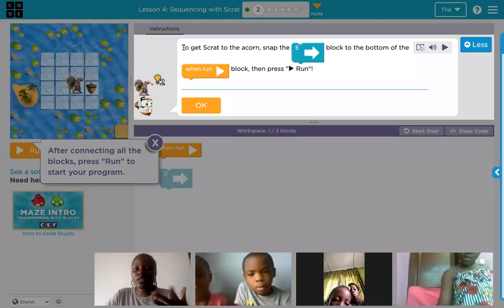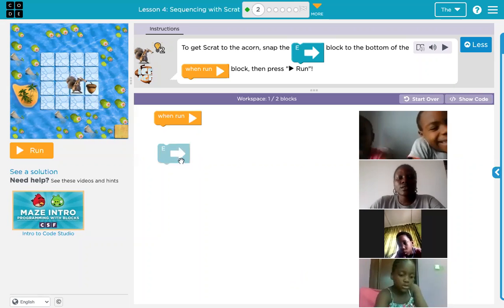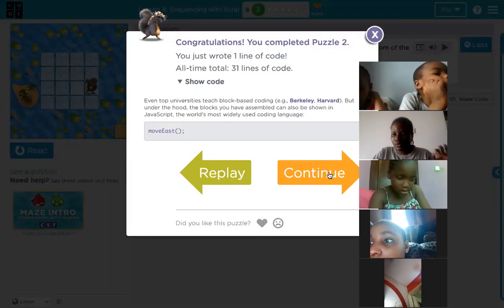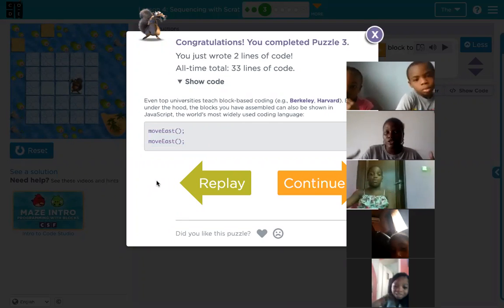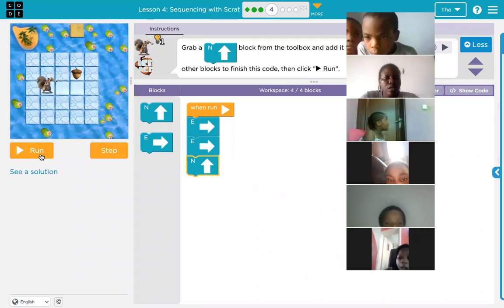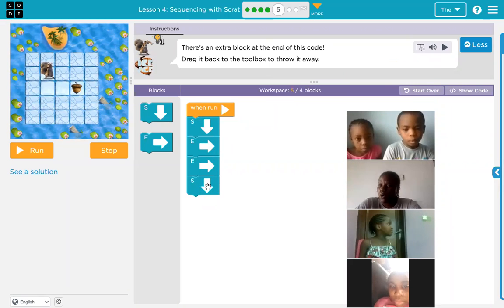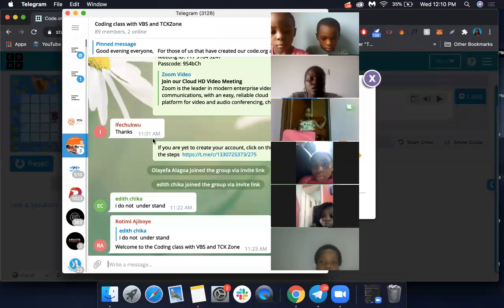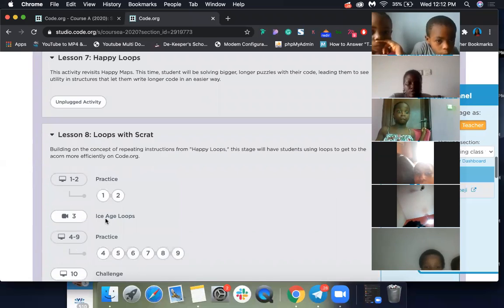Free coding class for kids with TCKZone - 26th August 2020 (C)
Weekly coding class for kids every Wednesday at 11:00 am (WAT)
Welcome once again everyone, over the next few weeks we would explore the world of coding together using really exciting tools

Here are the things required for this class
1. Tablet or Laptop
2. Data connection
3. Telegram(which we already have😄) and Zoom
4. Willingness to learn

We would be exploring the following tools and sites which makes it really fun for kids to learn how to code

And many other exciting tools

The kids learn about coding, pair programming, debugging, loops, event, online safety amongst others.